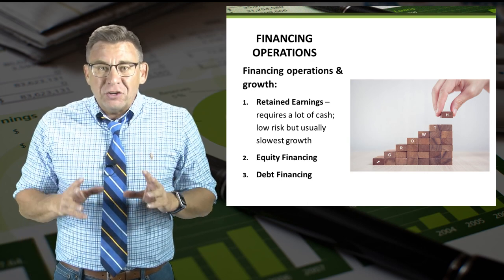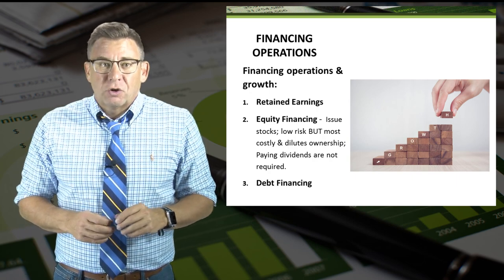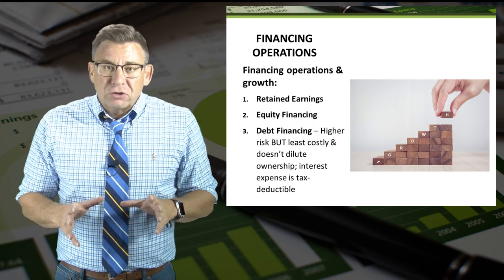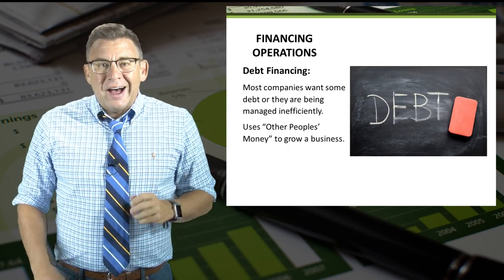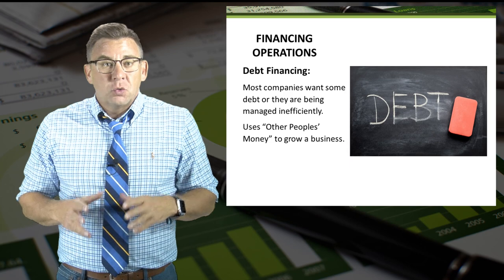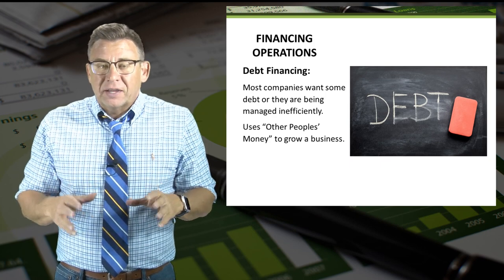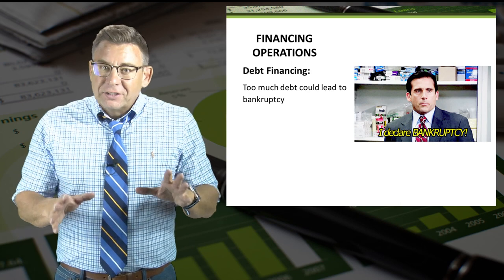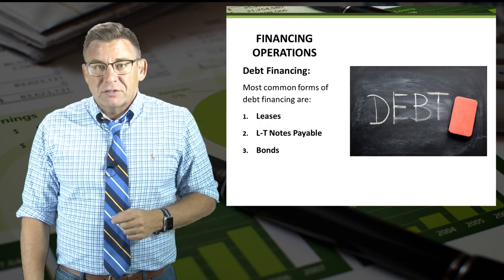Overview of Financing Operations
This videos highlights a few common ways companies finance existing operations, long-term assets, and growth. It is a lead-in video to Long-Term Liabilities section and Stockholders' Equity section.